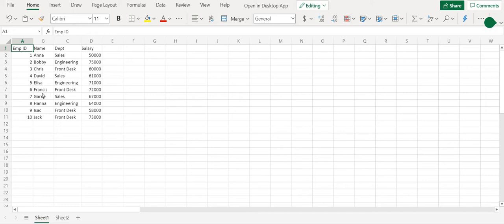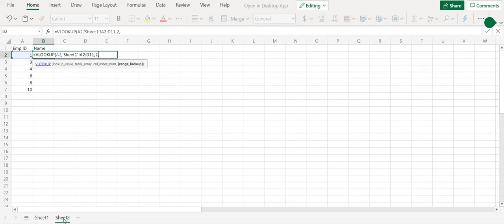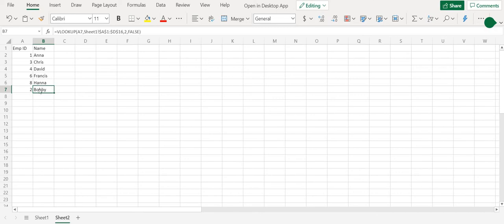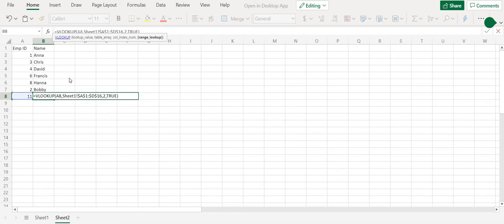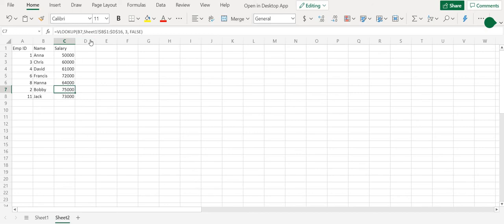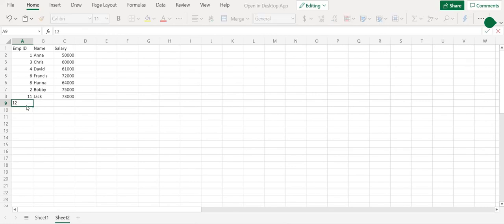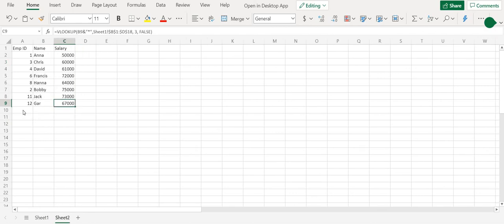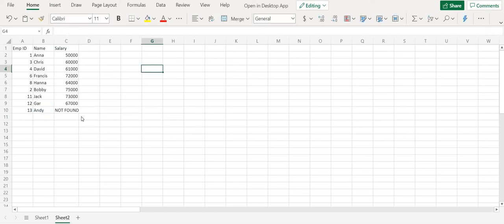Excel VLOOKUP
This video talks about the VLOOKUP functionality present on Excel.
VLOOKUP is an Excel function to look up data in a table organized vertically.